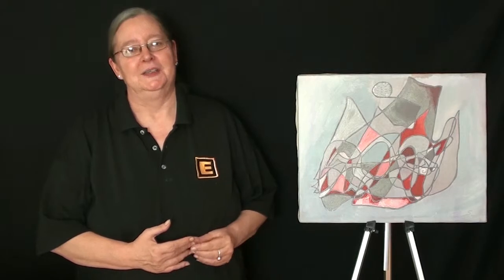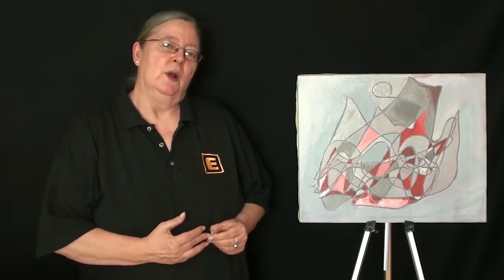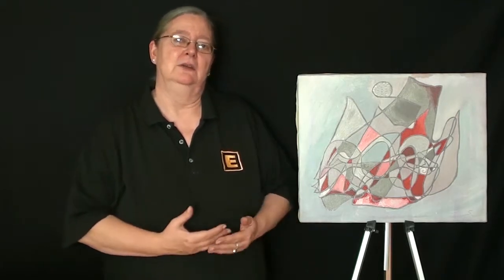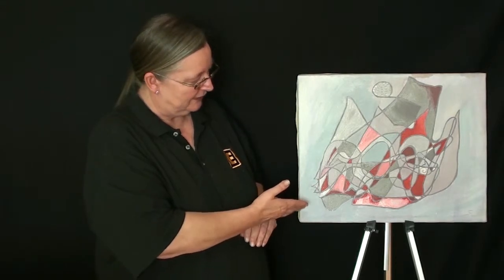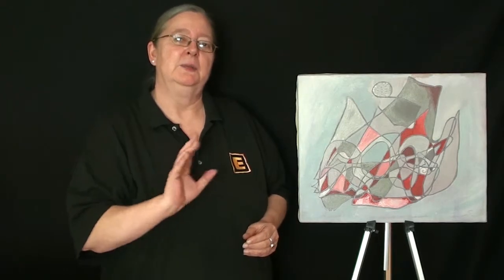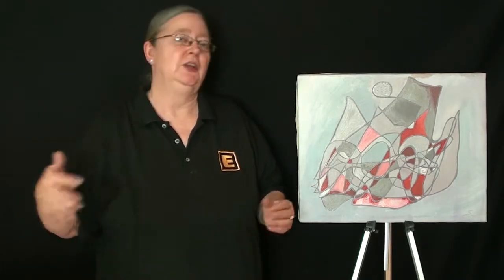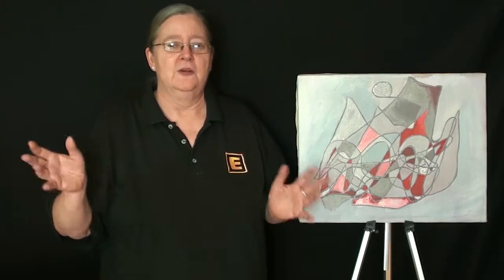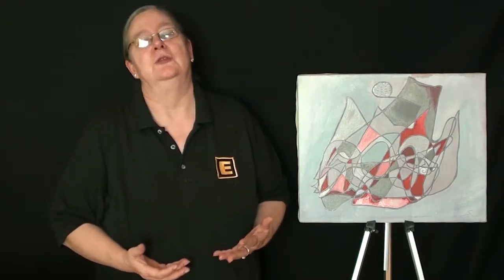The Story of Modern Energy Art with Silvia Hartmann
GoE President Silvia Hartmann answers the question "What is Modern Energy Art?" and explains how it encompasses all forms of creative expression.